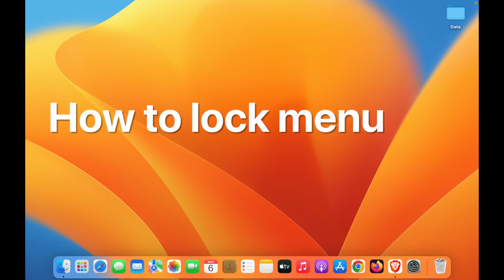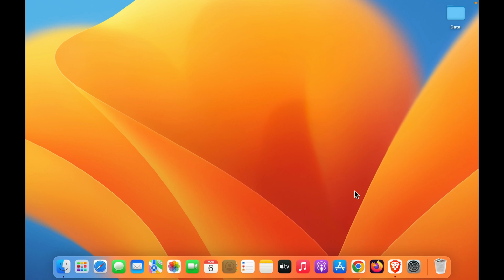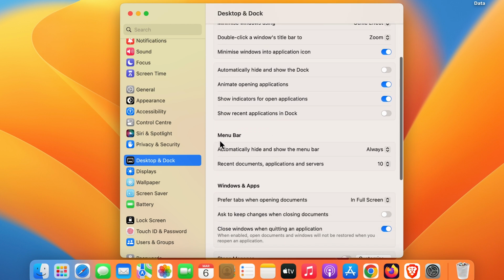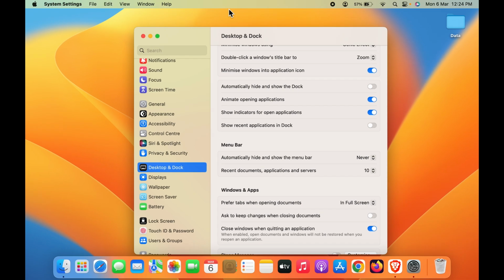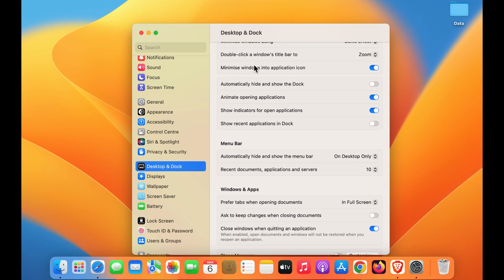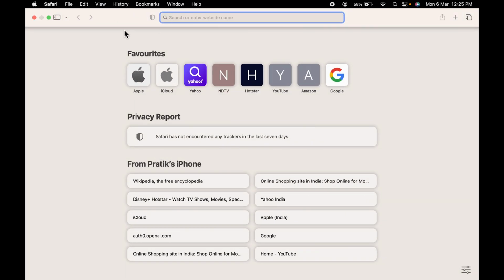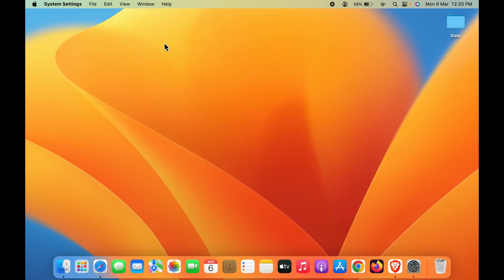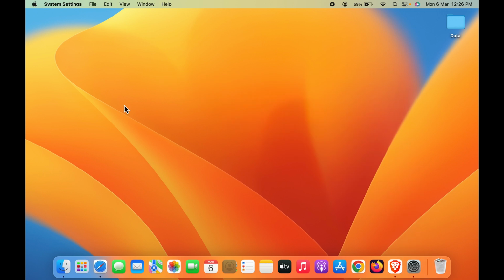Mac Menu Bar Not Showing or Menu Bar Always Visible Problem Fixed | How to Lock Menu Bar on Mac?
How to show menu bar on Mac on full screen? The menu bar or the top bar of a Mac can be customized to be visible all the time or to be invisible in full-screen applications on applications like Chrome and others. Learn how to hide or unhide the menu bar or lock the menu bar on top of the screen easily with this tutorial. Understand what to do if the menu bar gets fixed or freezes at the top of the screen and fix it easily from the Mac settings.